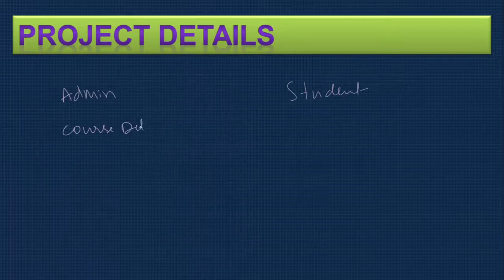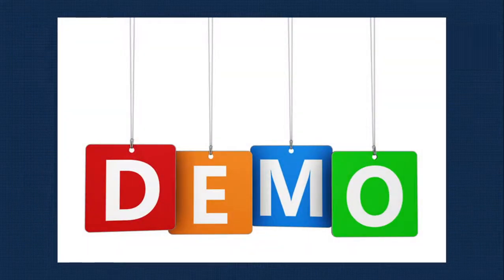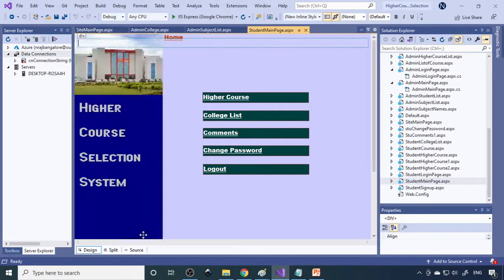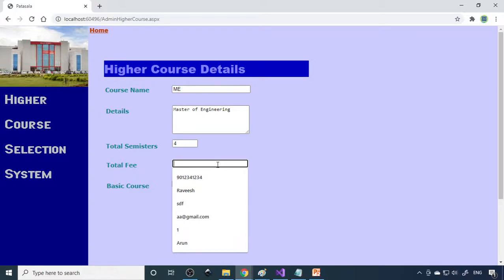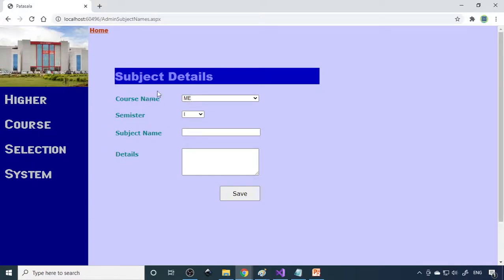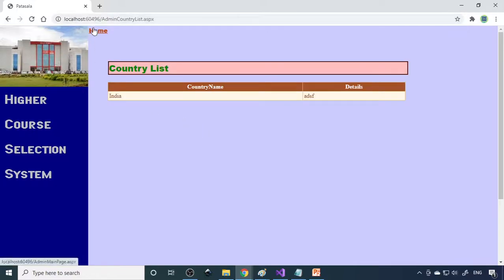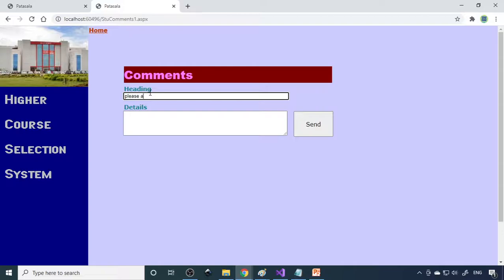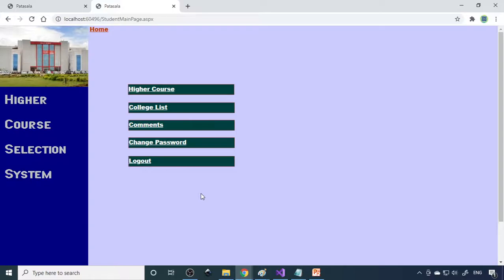Higher Education Selection Options C# Online Project | Choose the next course | asp162